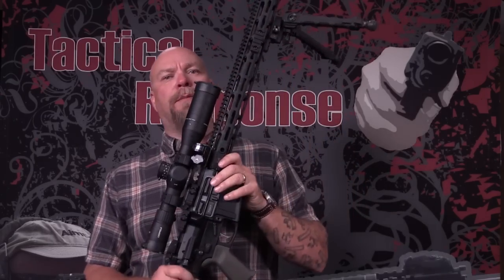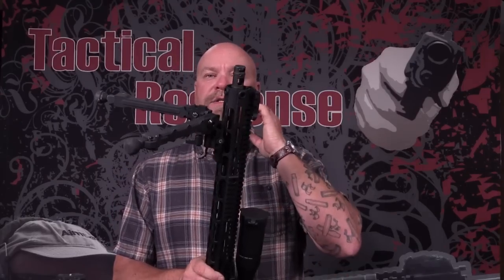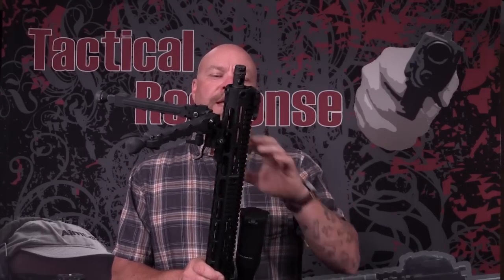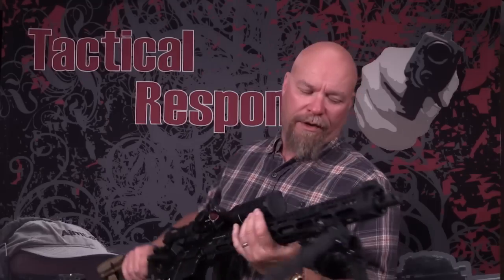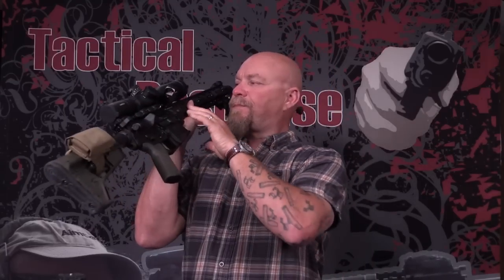Gorilla Ammo Hog Hunt - Part 3 - AnteSwineum